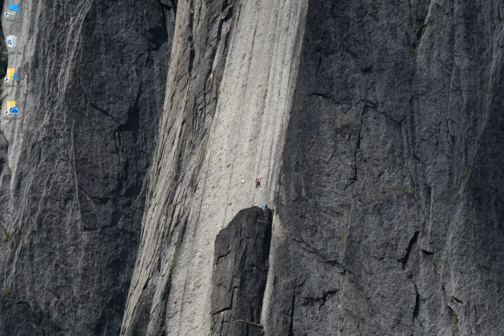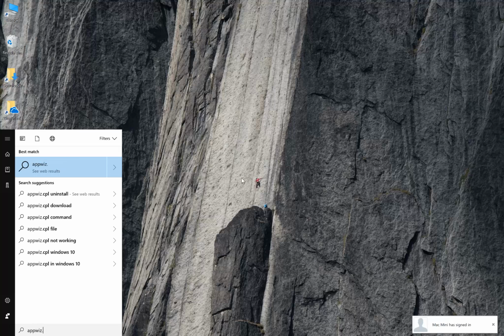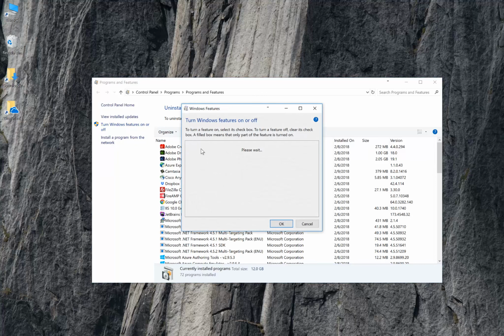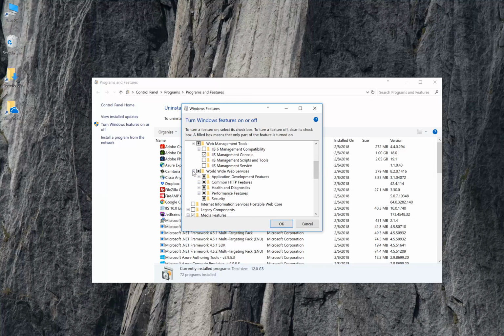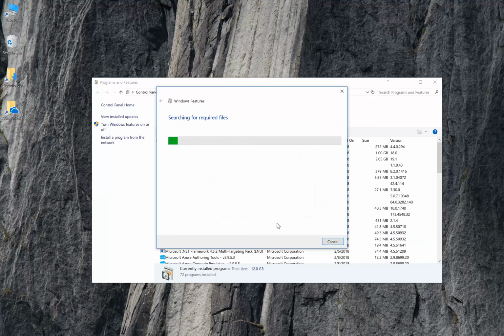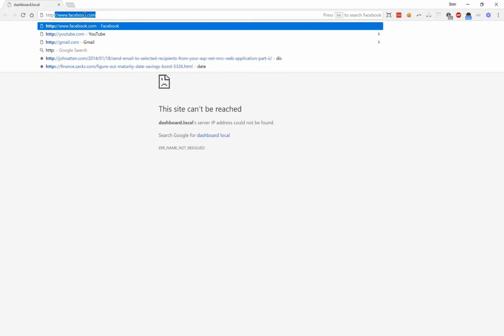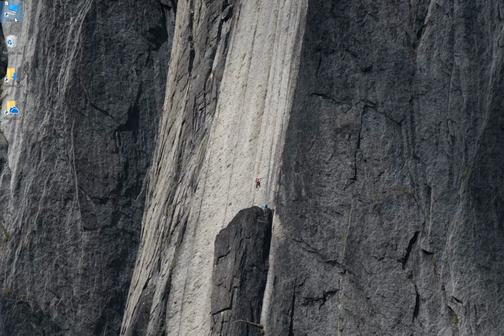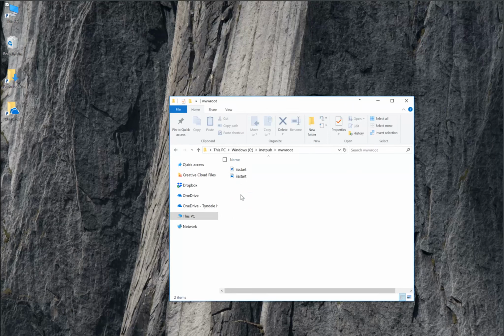Full-Stack Developer Environment Setup Pt. 1 : Installing IIS On Windows 10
In this 5-part video series, we go through setting up a professional full-stack development environment.  This tutorial is great for PHP developers working in a Microsoft environment.

In this video we setup IIS on a Windows 10 machine.

Part 3: Install Git and using Github in Windows / Create A Local PHP Website With Custom URL